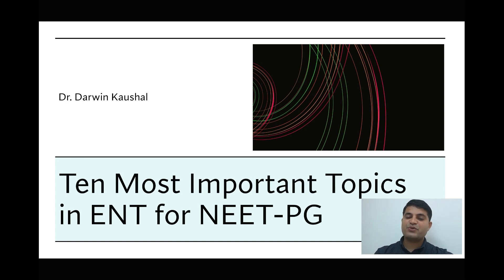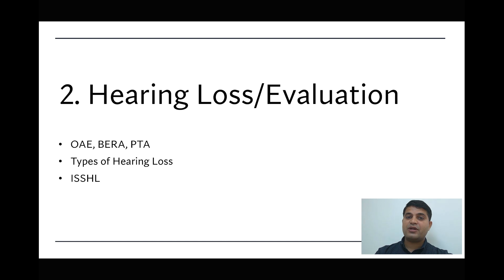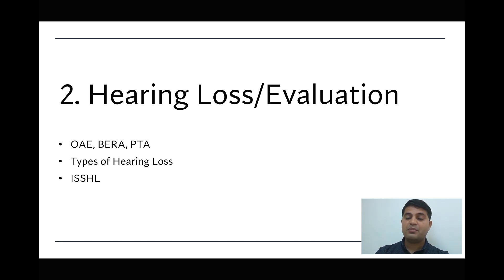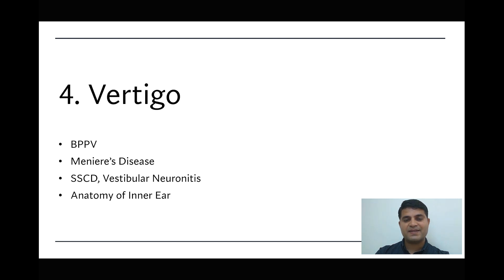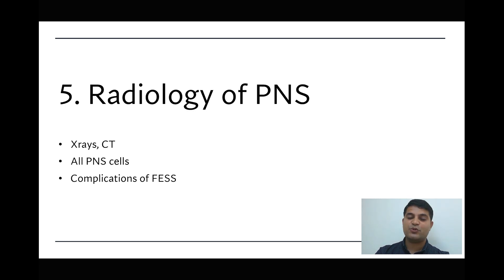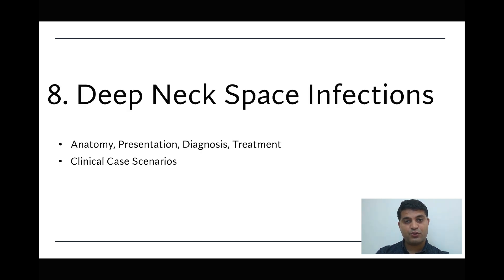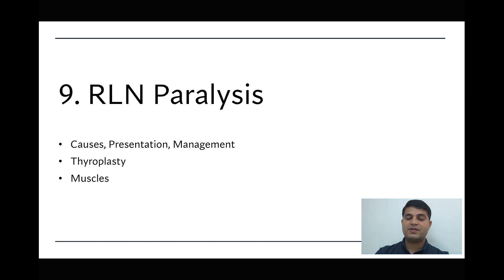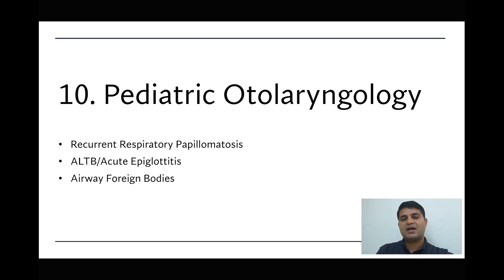Ten Most Important Topics in ENT for NEET PG